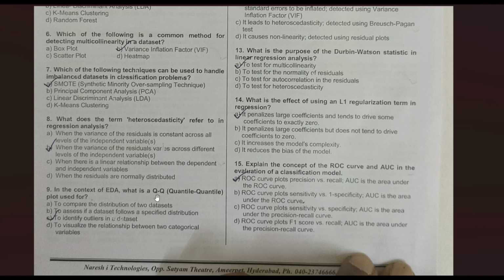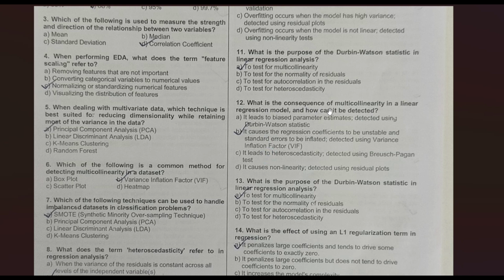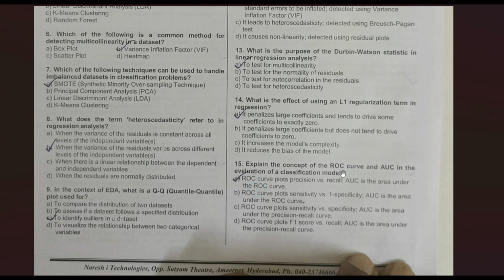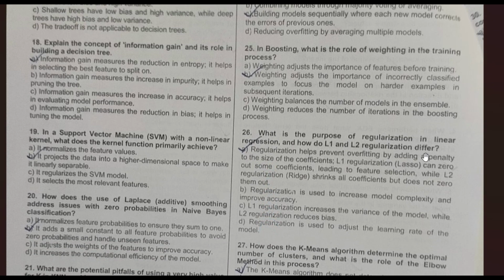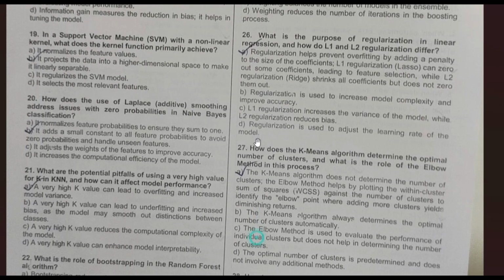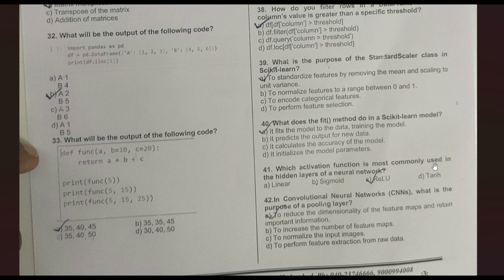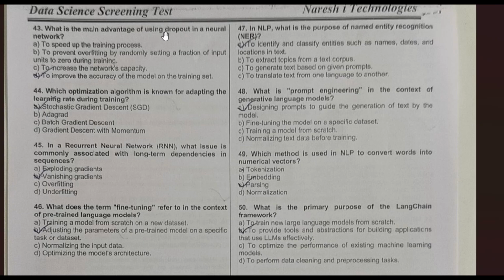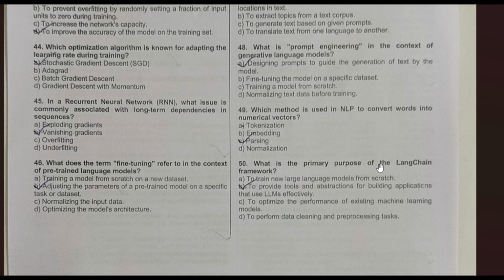Top Data Science Screening Test Questions: Essential Tips & Solutions 2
Top Data Science Screening Test Questions: Essential Tips & Solutions

Unlock the secrets to acing your data science screening tests with our comprehensive guide. In this video, we cover frequently asked questions and provide expert tips for each topic. Learn how to tackle challenging problems effectively and boost your confidence. Perfect for job seekers and professionals looking to sharpen their skills. Don't miss out on these crucial insights!

data science, screening test, interview questions, data science tips, data science solutions, job interview preparation, data science practice, interview tips